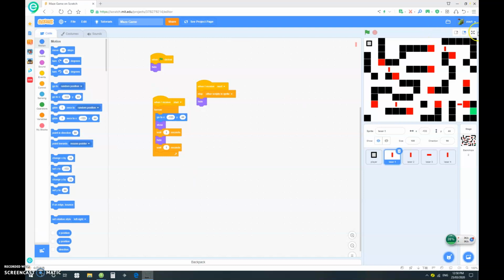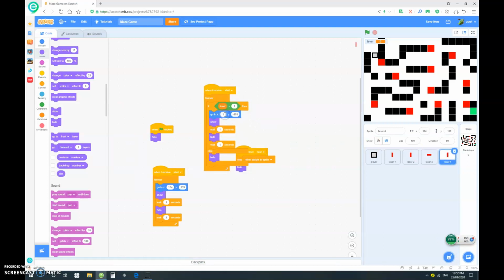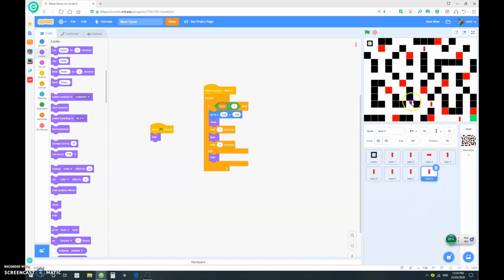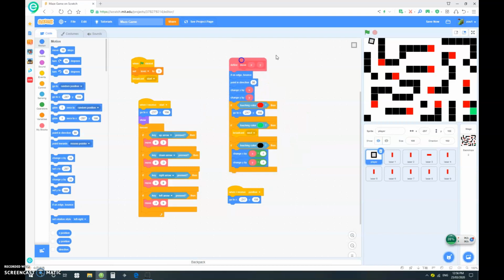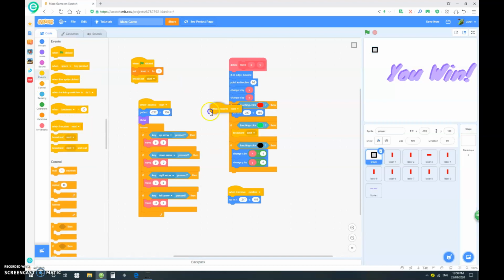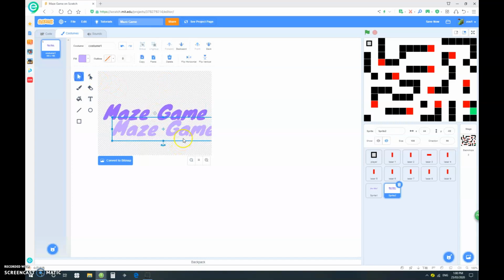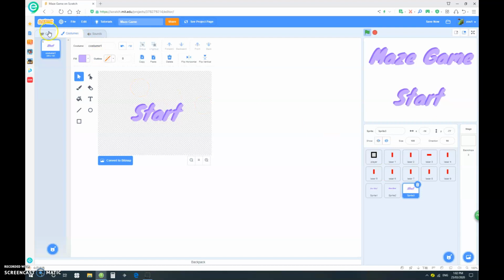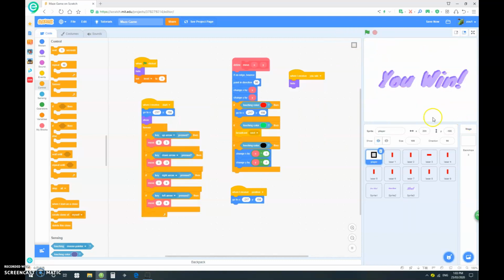SIMPLE Maze Game Scratch Tutorial (PART 2) (FINAL)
In this video, I make the lasers for the second level, edit/fine-tune the script, make a 'you win' statement if you win and make a start screen with a start button and title. This is the last video for my maze game series and I hope you enjoyed. Thanks!